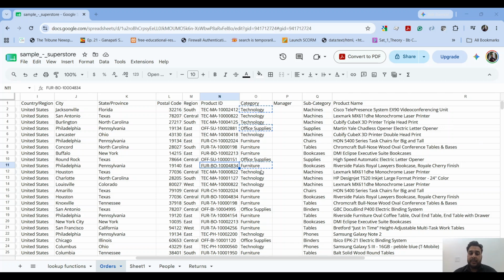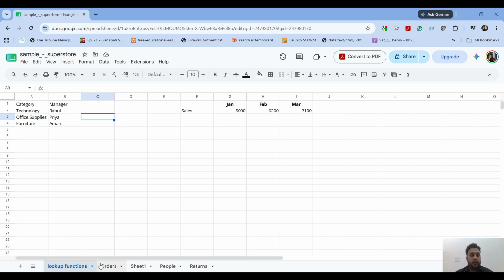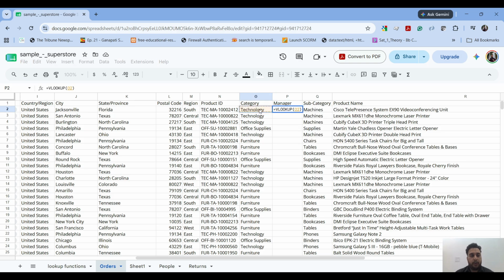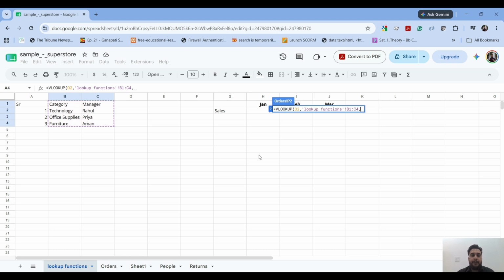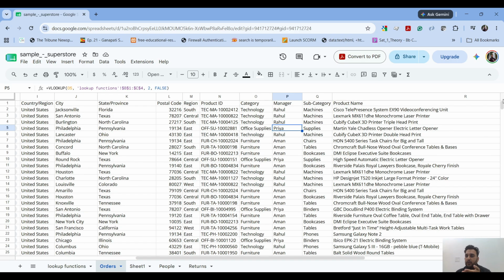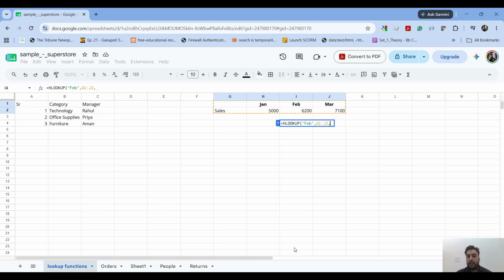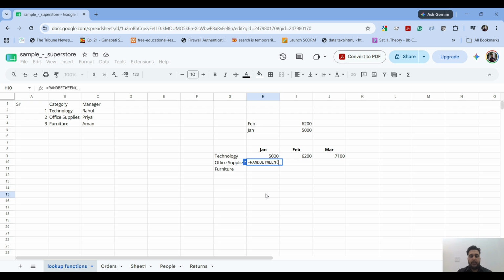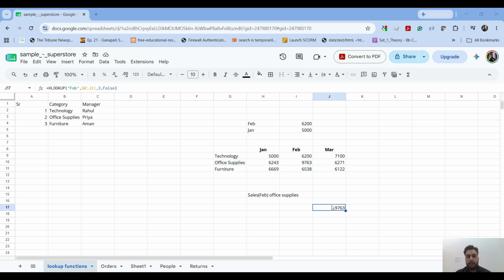🔥VLOOKUP vs HLOOKUP — Stop Using the Wrong One! 😱 - Excel Lecture 15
Still confused about VLOOKUP vs HLOOKUP? In this video, I’ll show you exactly how both functions work and when to use each one with a simple practical example.

📌 In this video:
✅ VLOOKUP
✅ HLOOKUP
✅ Key differences
✅ Real-world example

Save this video—you’ll definitely need these Excel functions as a Data Analyst! 📊